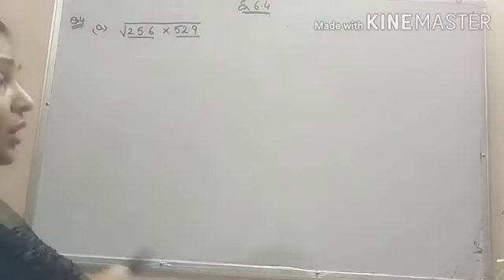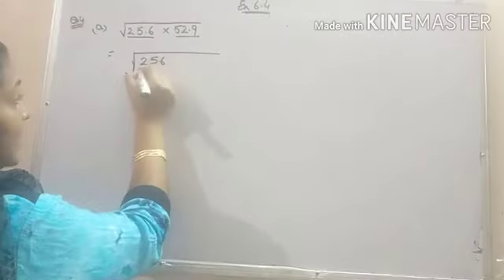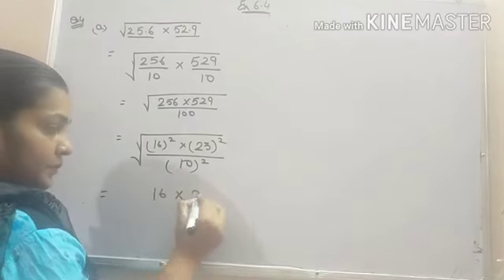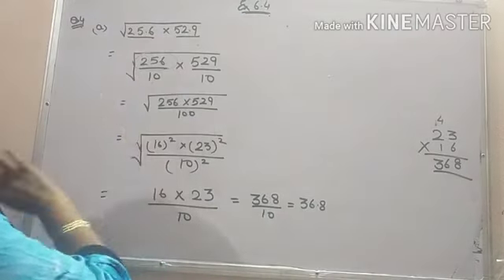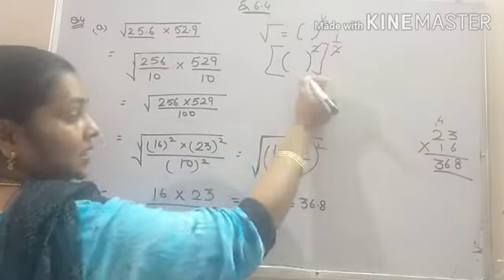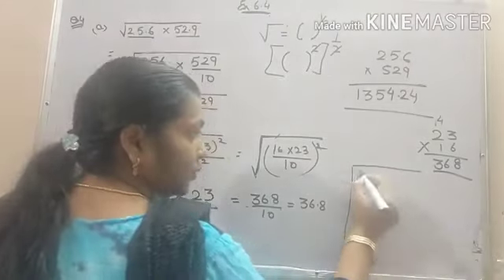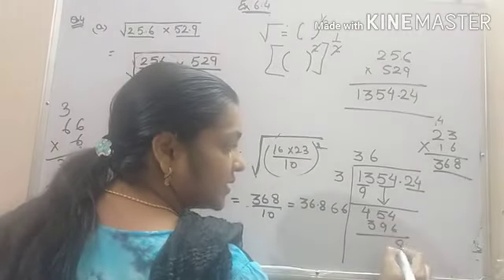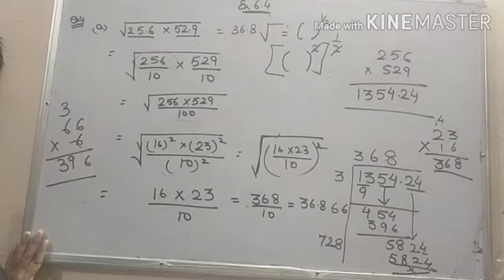Class VIII - Ex 6.4 Q4(a)